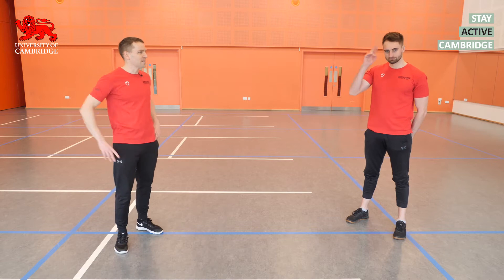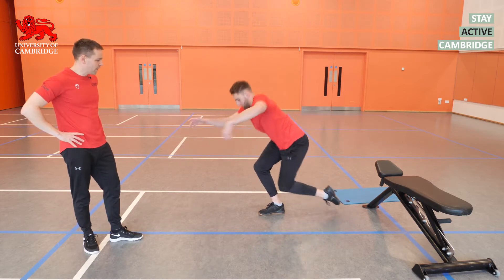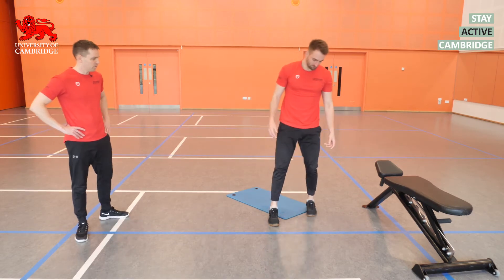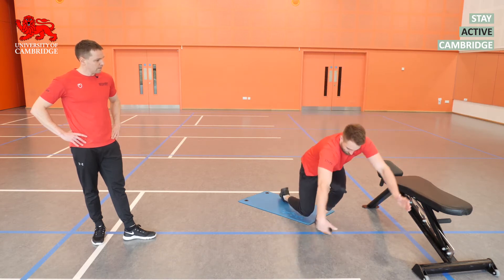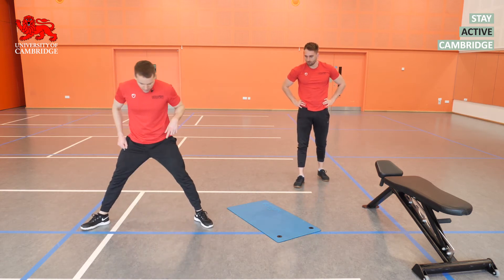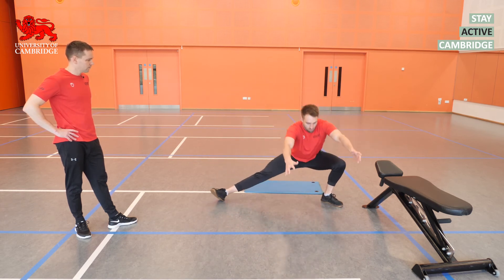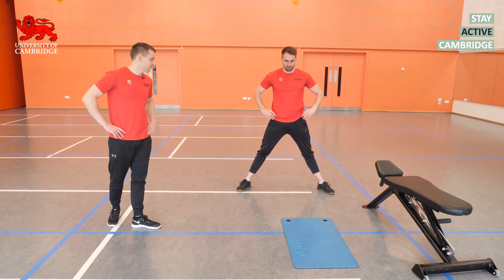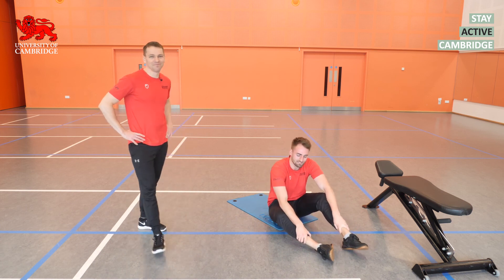Strength & Core (session13)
After a break on Good Friday, Lewis and James are back with another Strength & Core session.

By choosing to participate in the online sport/physical activity session, the participant accepts that they undertake and engage in the session without supervision, at their own risk.

Participants are encouraged to exercise common sense and always seek the guidance of a medical professional before undertaking any form of online sport and physical activity.

Participants with pre-existing medical conditions, injuries or disabilities that may affect their ability to participate in the online sport and physical activity session, should seek medical advice and obtain written confirmation for their suitability to take part, before participating.